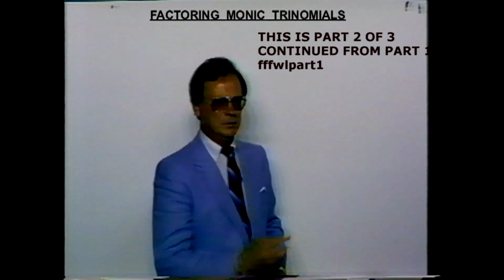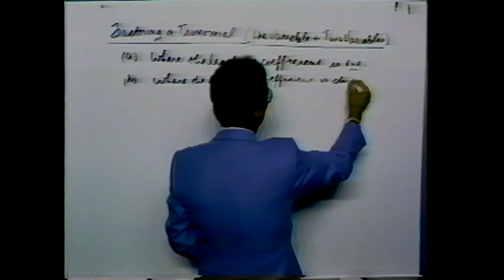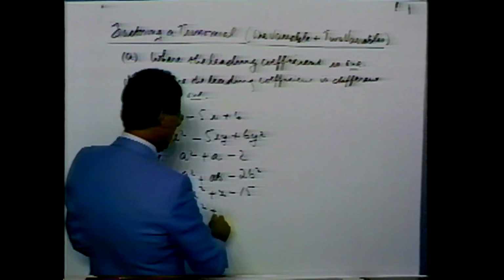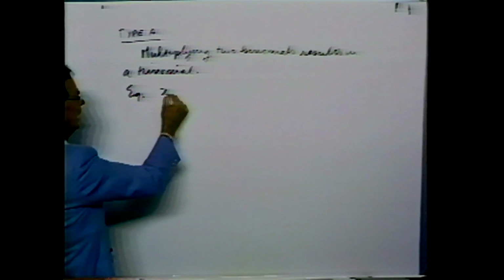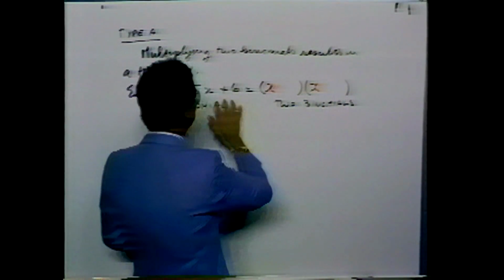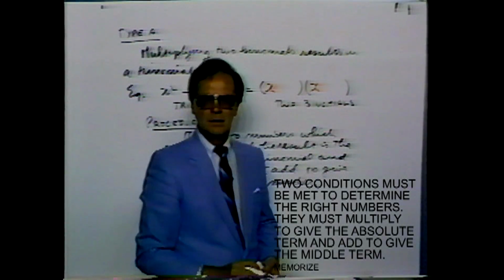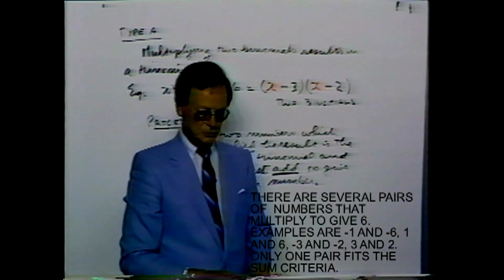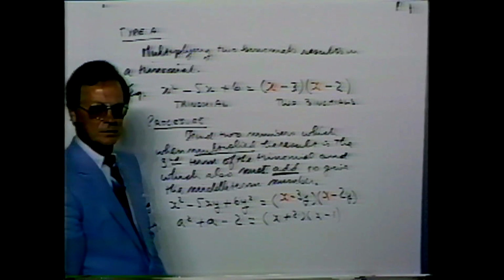fffwlpart2 Factoring Part 2 of 4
There are several ways to factor expressions. A very involved and through coverage of how to factor expressions. Common factor. Difference of squares.  Quadratics,